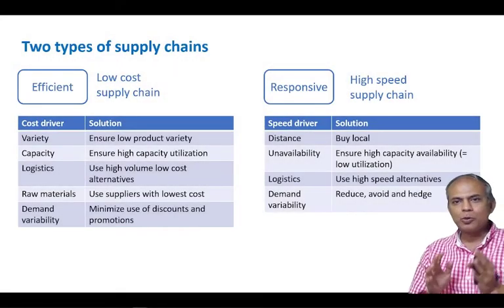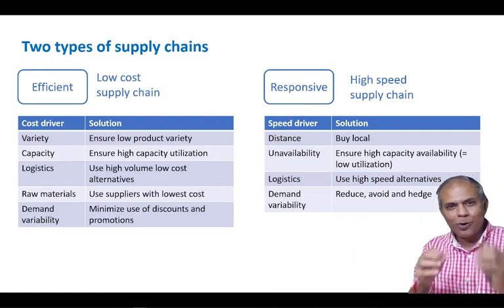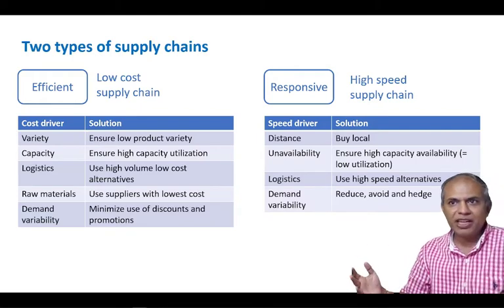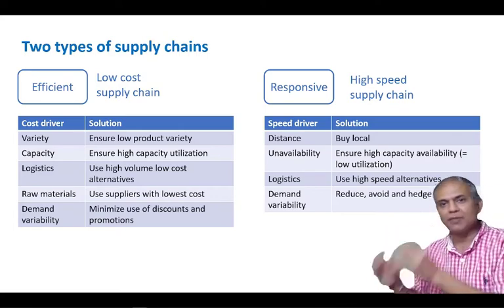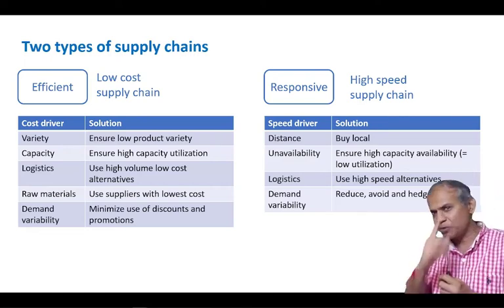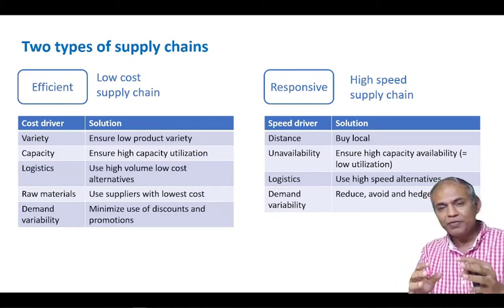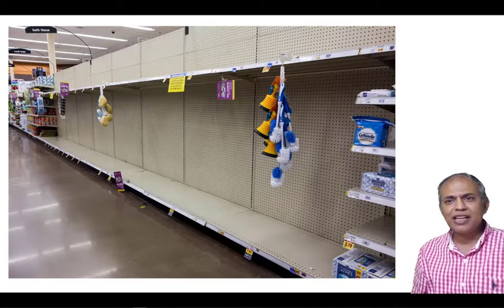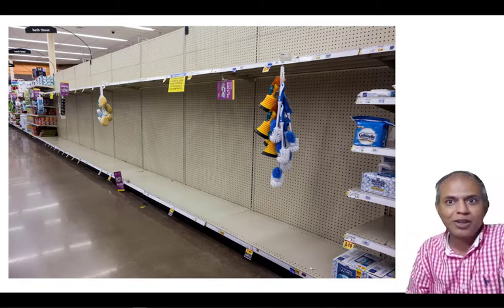4: The two supply chain strategies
These series of videos have been designed on the basis of the famous article by Marshal Fisher in the classic 2004 article in The Harvard Business Review, "What is the right supply chain for your product.